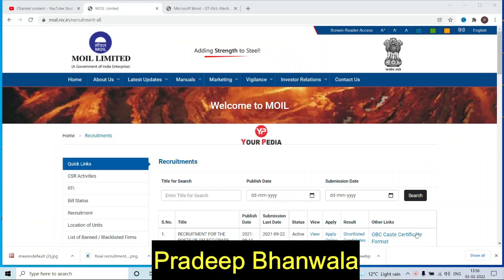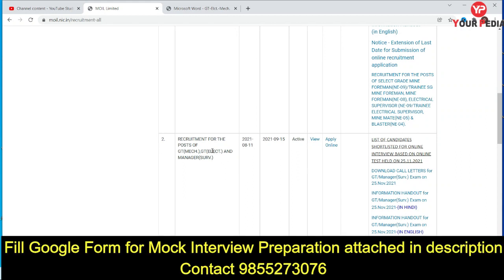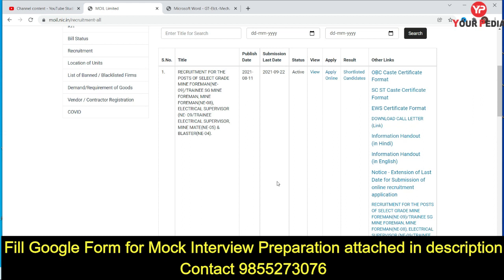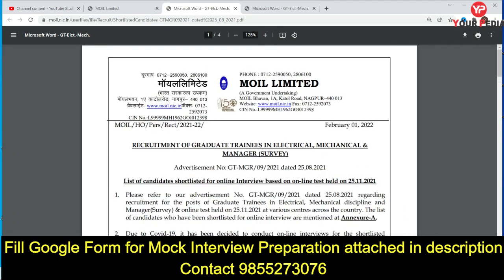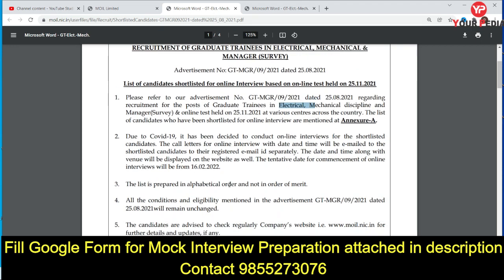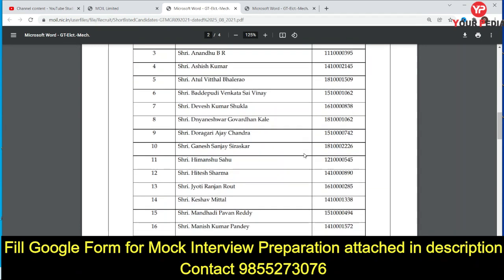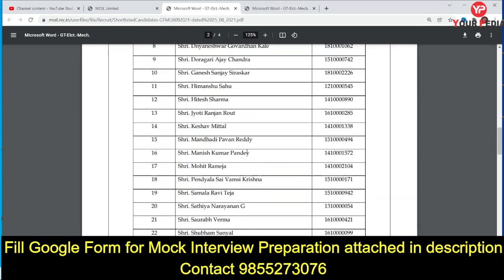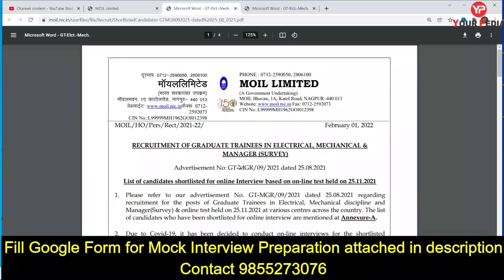Interview guidance for MOIL Graduate Trainee Mechanical Electrical Recruitment 2021| Prepare with YP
MOIL advertisement No. GT-MGR/09/2021 dated 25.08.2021 regarding recruitment for the posts of Graduate Trainees in Electrical, Mechanical discipline and Manager(Survey) & online test held on 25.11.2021 at various centres across the country. The list of candidates shortlisted for online interview has been discussed .Due to Covid-19, it has been decided to conduct on-line interviews for the shortlisted candidates. The date and time along with venue will be displayed on the website as well. The tentative date for commencement of online interviews will be from 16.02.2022.

RECRUITMENT OF GRADUATE TRAINEES IN ELECTRICAL, MECHANICAL &
MANAGER (SURVEY)
Advertisement No: GT-MGR/09/2021 dated 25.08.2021